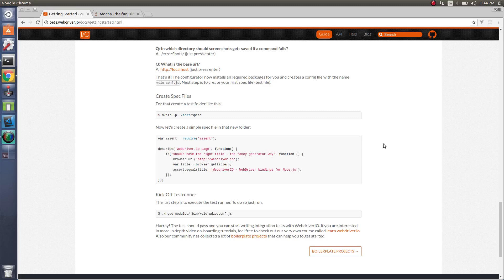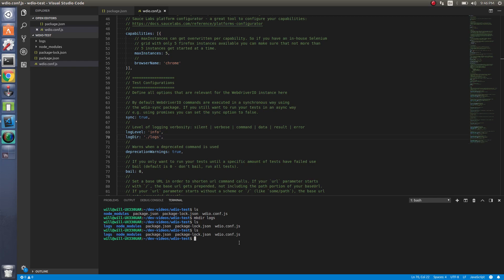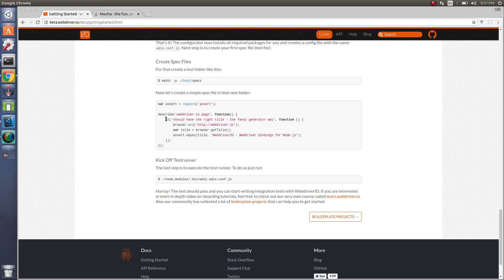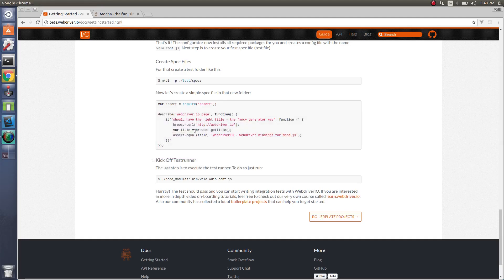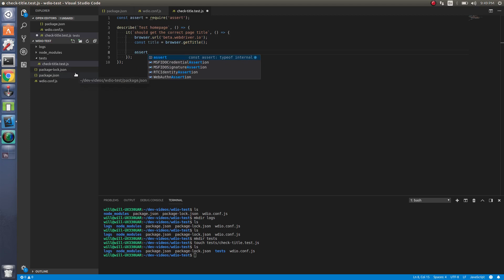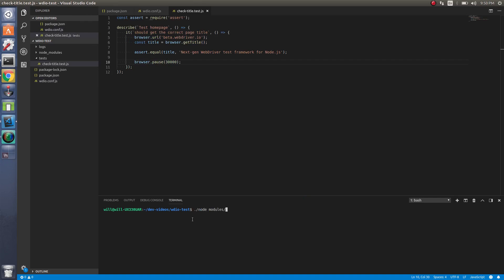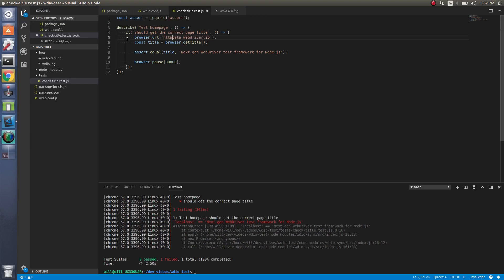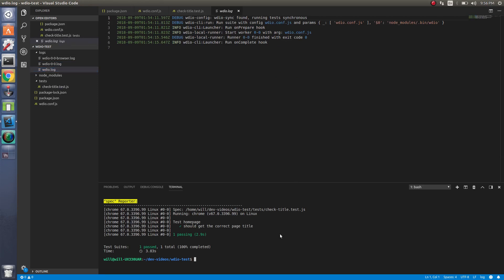04 Initial test - WebdriverIO v5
Run our first test with WebdriverIO version 5 using Mocha.